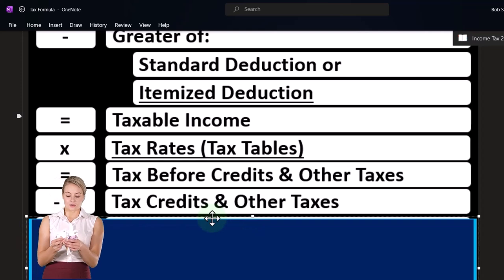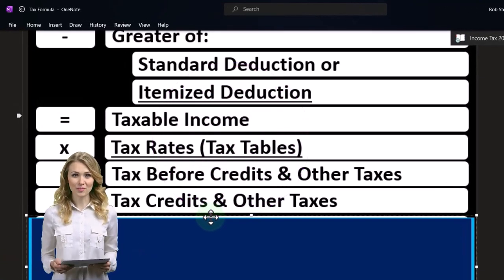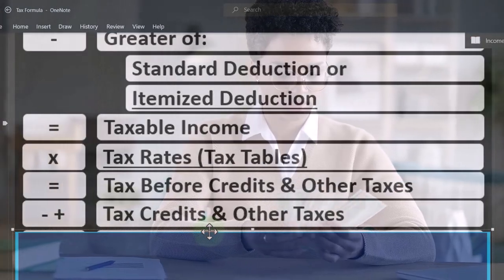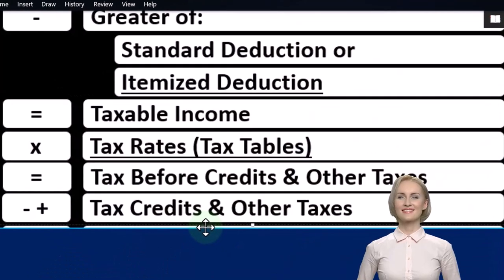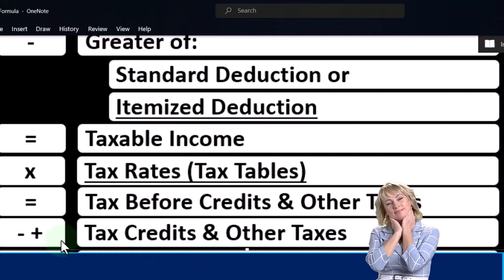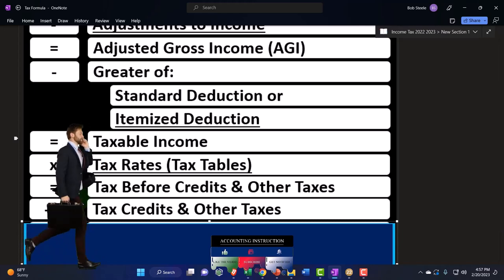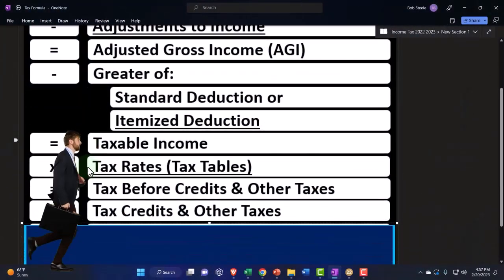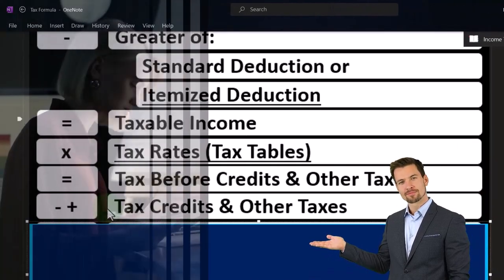Tax Credits & Other Taxes - Income Tax Preparation 2023